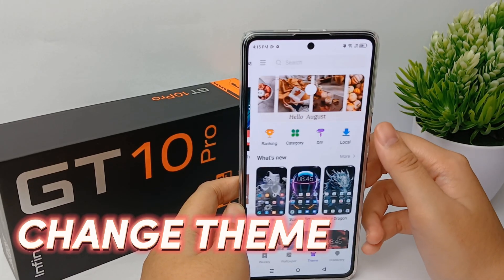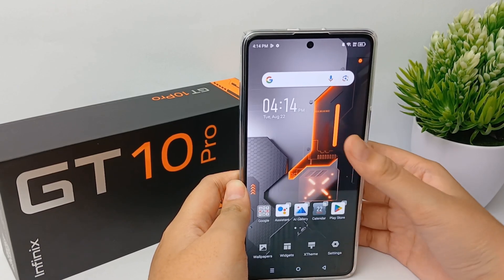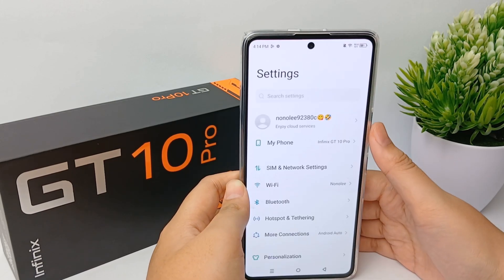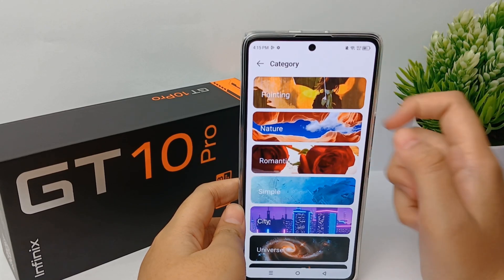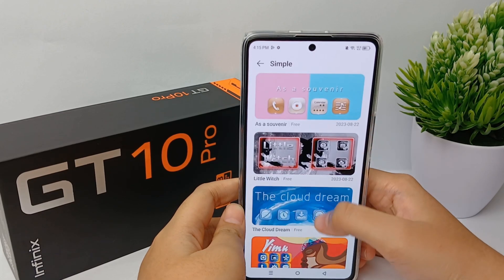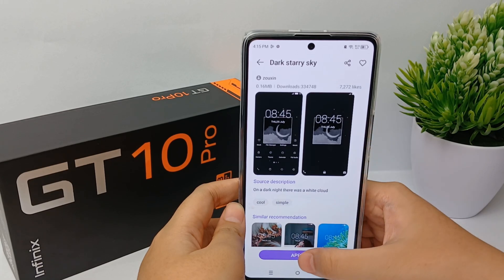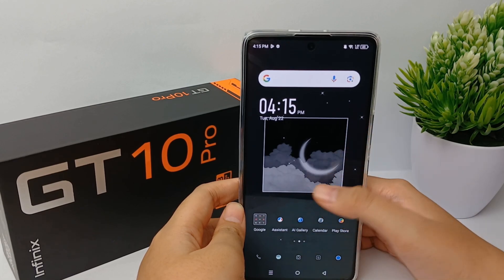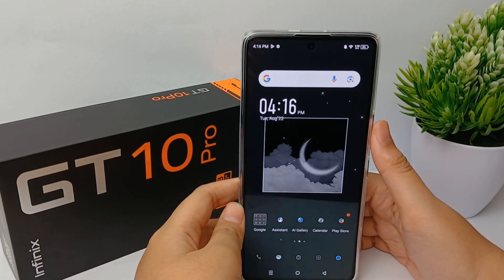How To Change Theme In Infinix Gt 10 Pro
This video is relevant to the search:
how to change theme in infinix
how to change theme infinix gt 10 pro
change theme
infinix gt 10 pro theme change
infinix gt 10 pro theme.